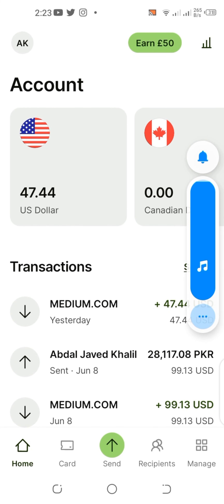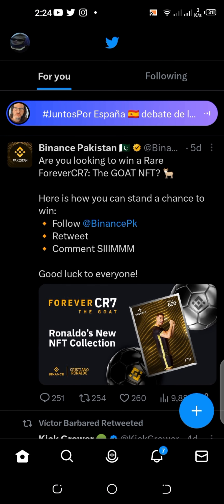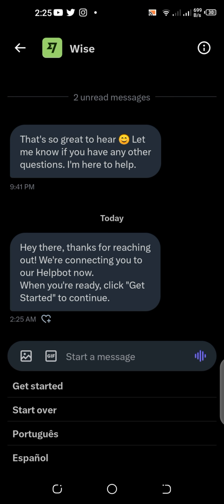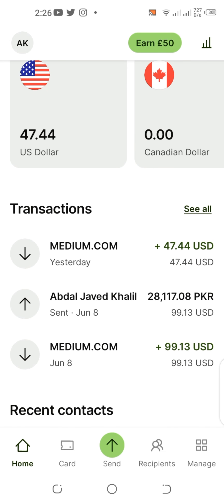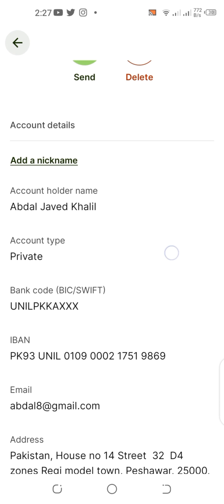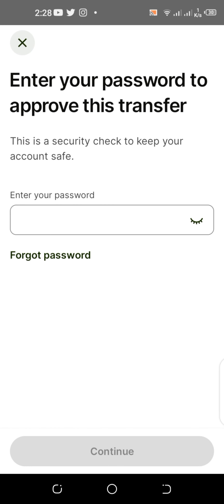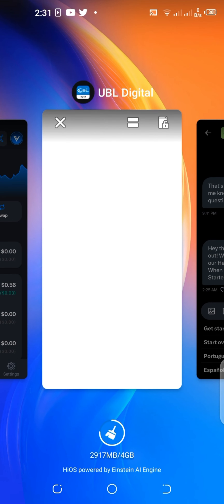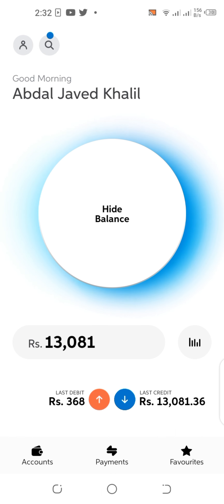How To Withdraw Money From Wise To Your Bank Account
In this video section, Liquid Ocelot explains the process of withdrawing money from a Wise account to a bank account. He emphasizes the importance of verifying documentation and provides step-by-step instructions on how to contact support through Twitter to initiate the verification process. Once the documents are verified, he demonstrates how to withdraw the funds from the Wise account to the bank account. He also mentions the timely payment processing methods of Wise and recommends using the platform.
If you want to make a Wise account please use this link of mine
If you are planning to purchase Metal Gear Solid 4 for the PS3 then please consider buying it from this link as it will help me with commissions